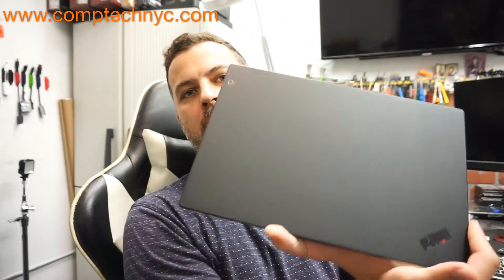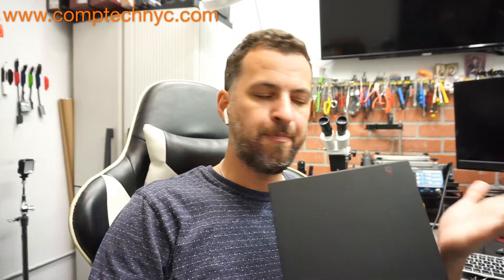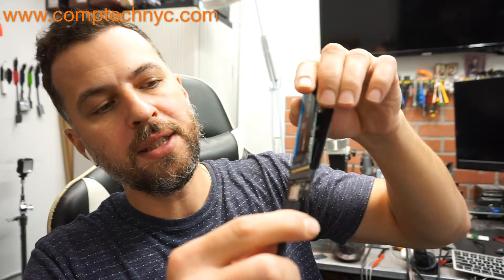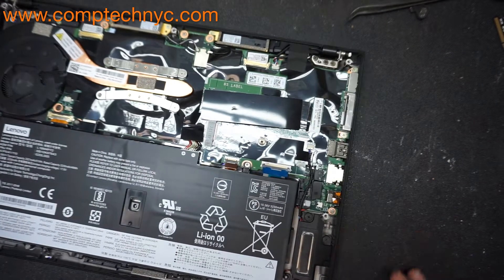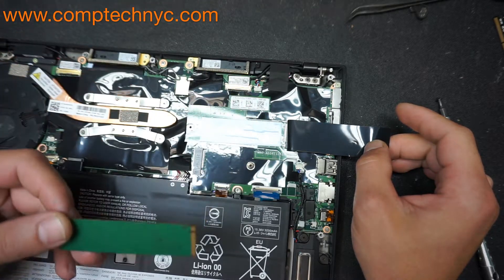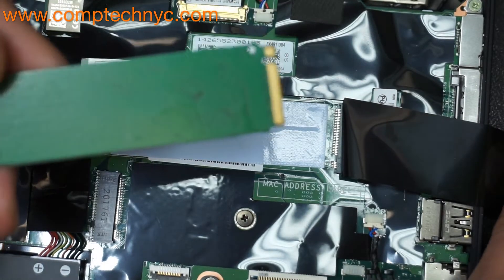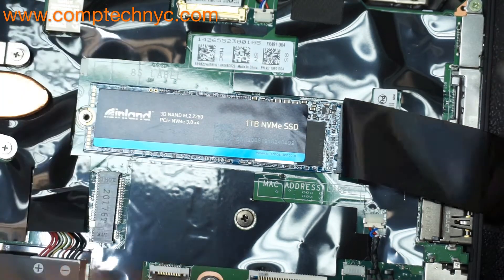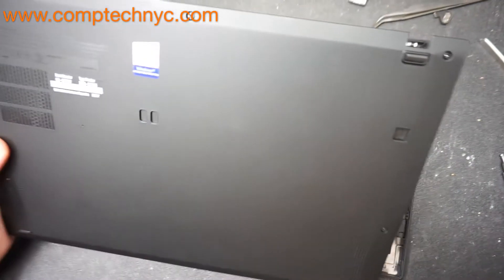Lenovo Thinkpad X1 Carbon 7th Gen. SSD upgrade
Upgrading the ssd in an Lenovo X1 Carbon 7th gen